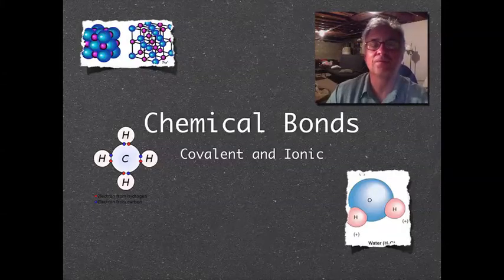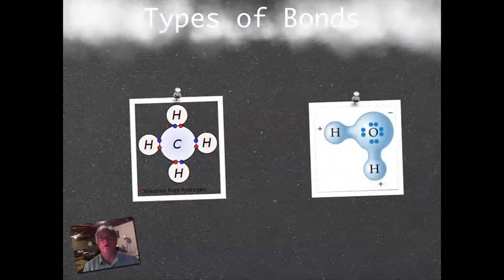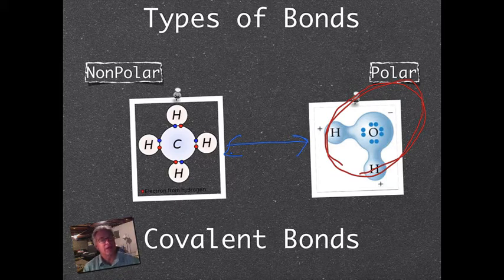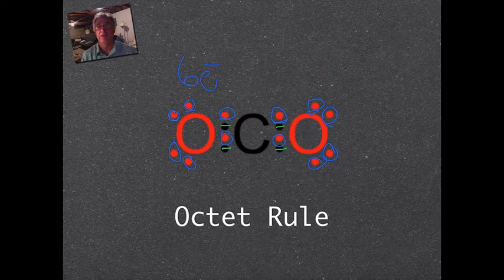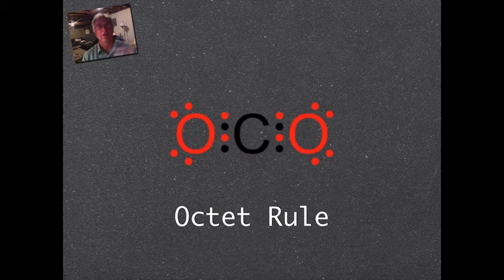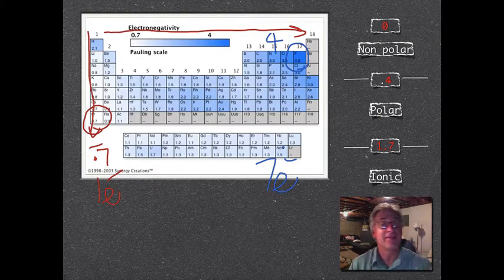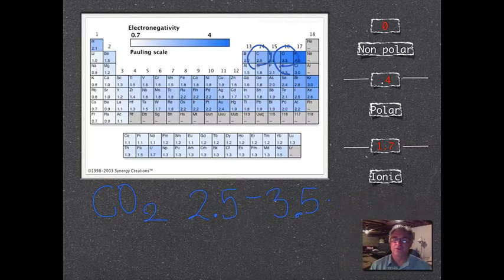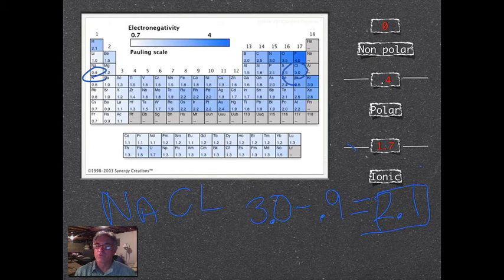Chemical Bonds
An overview of different bond types in chemistry